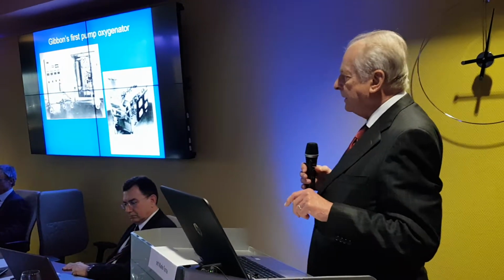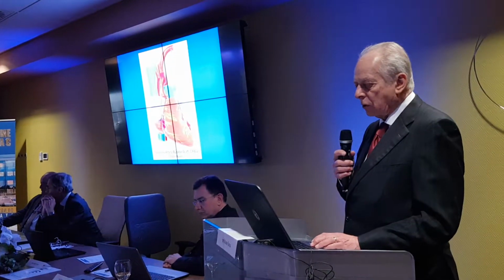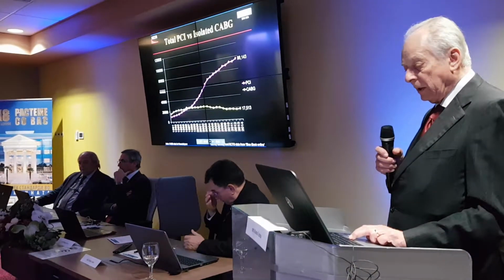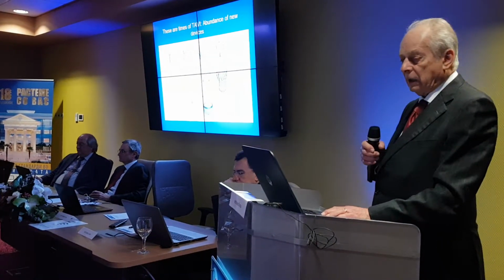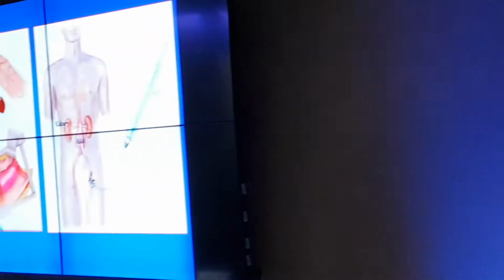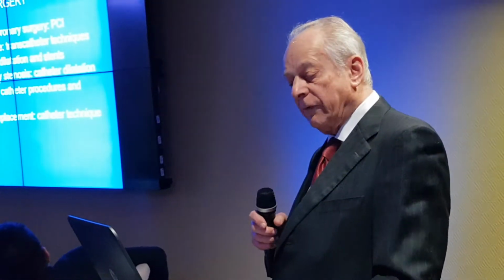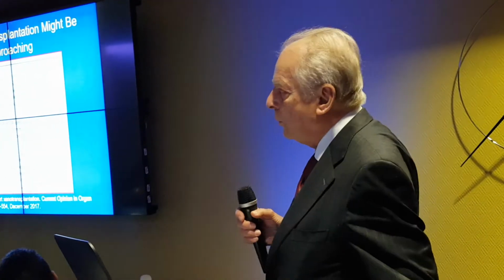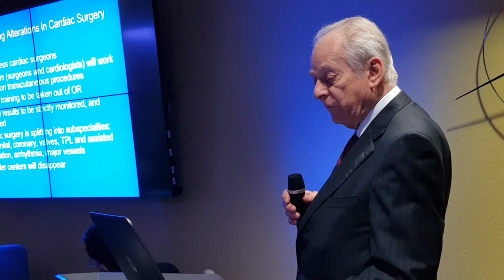Cardiosurgery – past, present and future, prof. Marko Turina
7th meeting of the Macedonian society for cardiovascular surgery held on 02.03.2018 in ZAN MITREV CLINIC, Skopje, Macedonia.
Topic of the workshop: NEW TRENDS IN CARDIOVASCULAR MEDICINE
Lecture: Cardiosurgery – past, present and future:
prof. Marko Turina